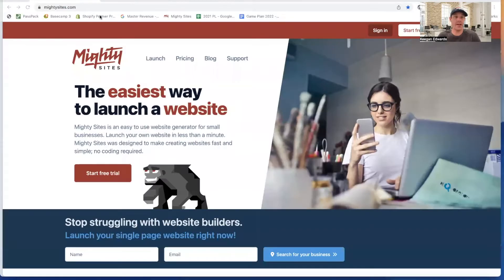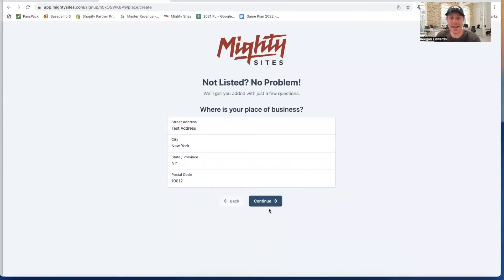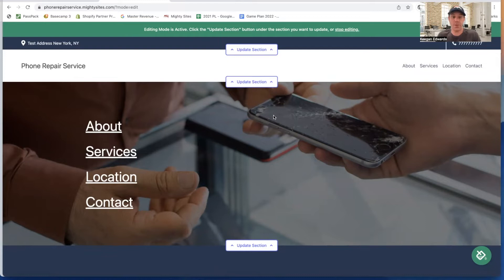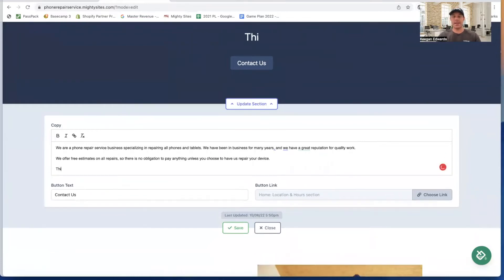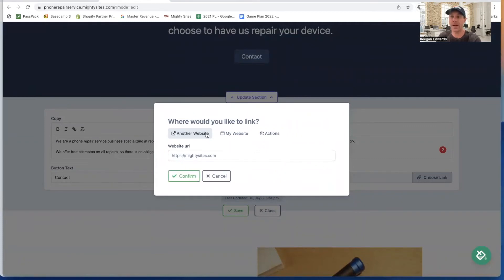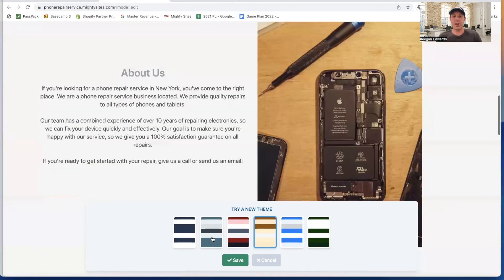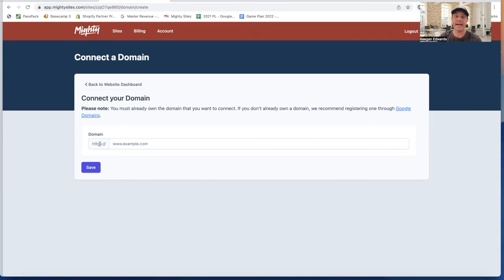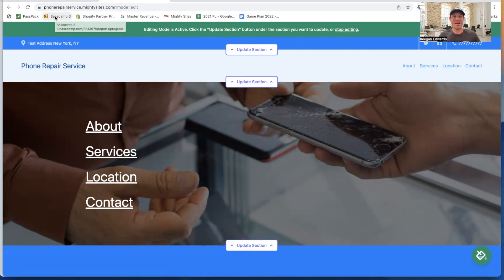How To Make A Website For A Phone Repair Business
This video shows you how to make a website for your phone repair business.

You must enter your business information, select your template, and edit the content. Once you finish editing the phone repair service website template, you can connect a custom domain name and launch your new website.

This video walks you through each step in the process so you can quickly and easily make a new website for your phone repair business.

To learn more and get started for yourself, visit Mighty Sites.